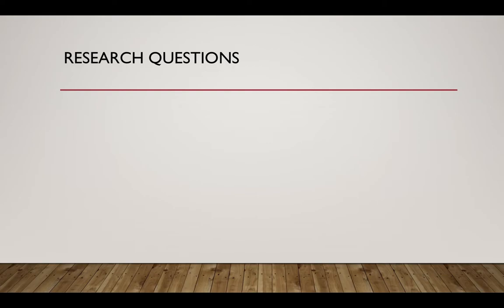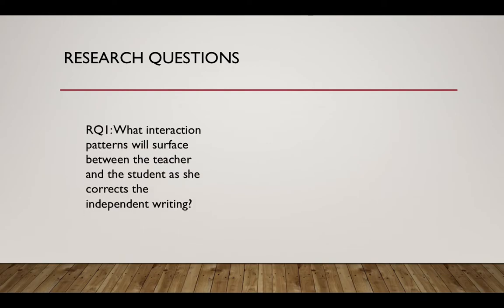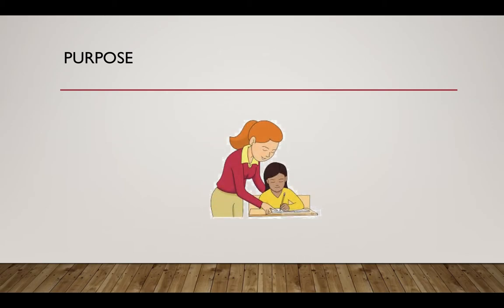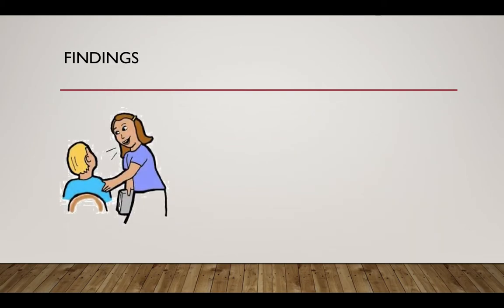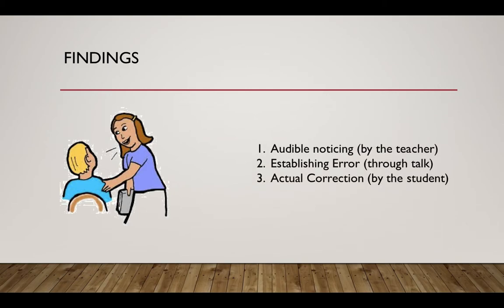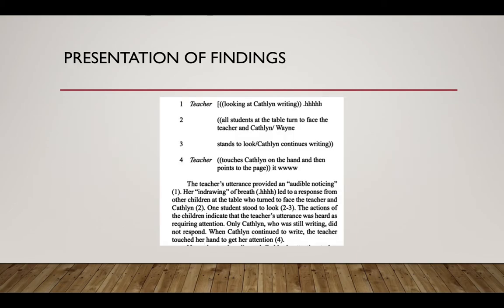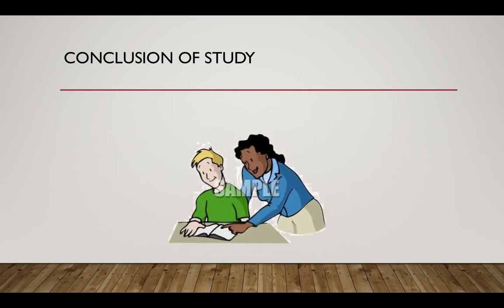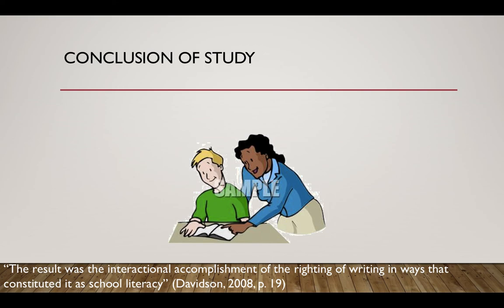Conversational Analysis FINAL